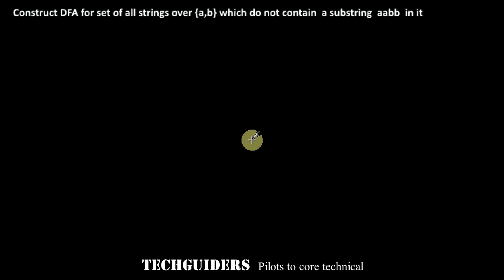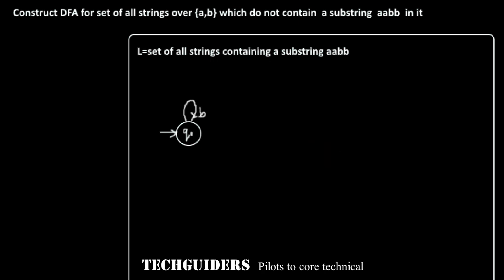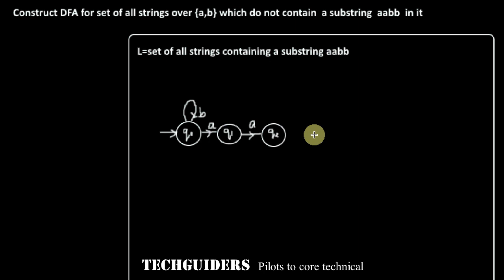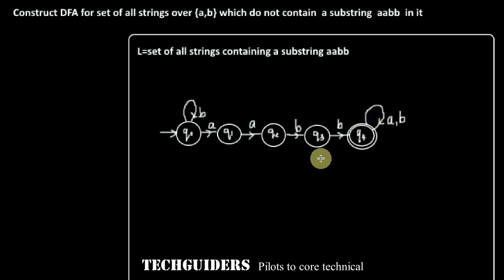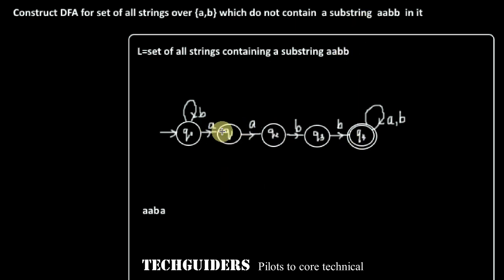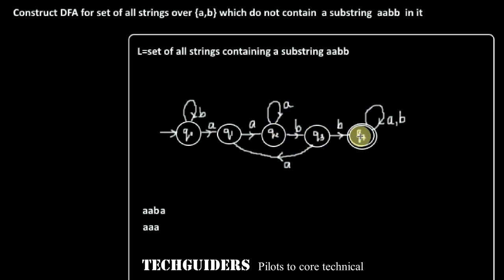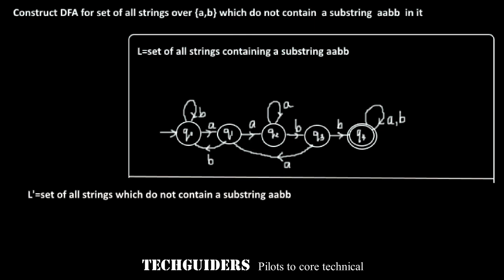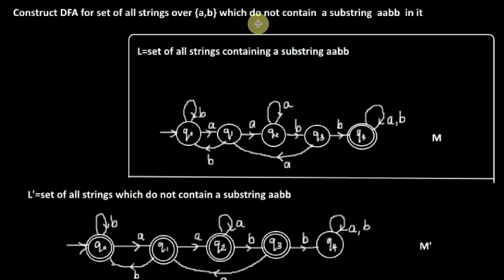DFA Complement Example